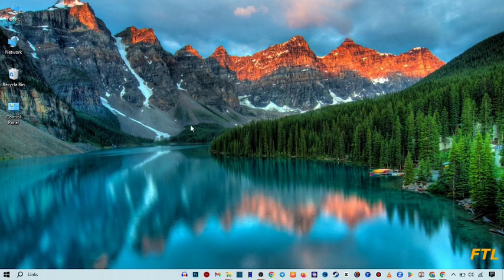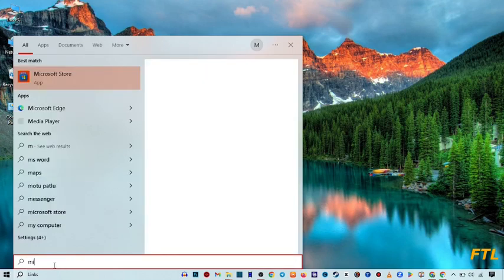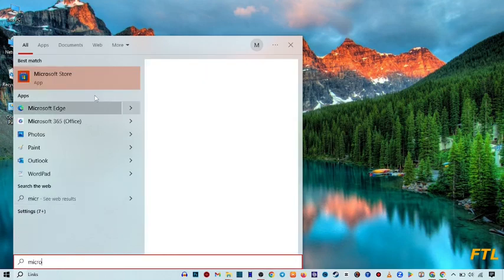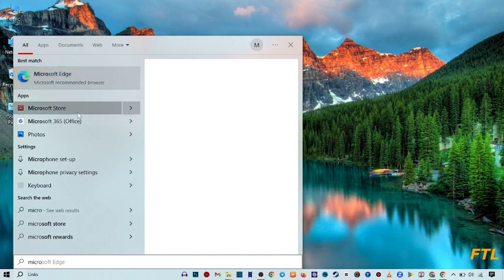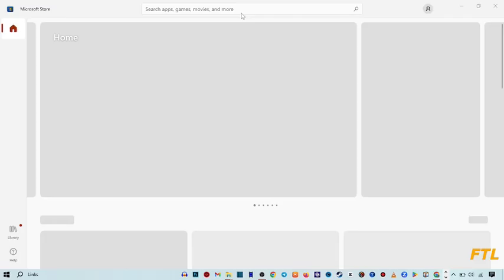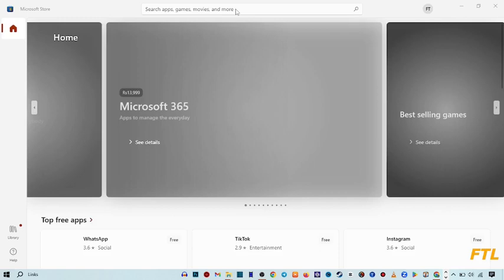How to install Facebook Messenger on Desktop (SOLVED)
How to install Facebook Messenger on Desktop

In this video, i will show you How to install Facebook Messenger on Desktop. This is very easy method. I hope it will help you. You can install Facebook Messenger on Desktop by following the steps.